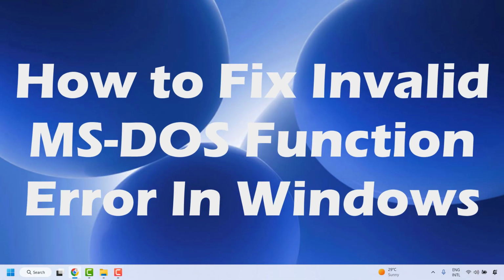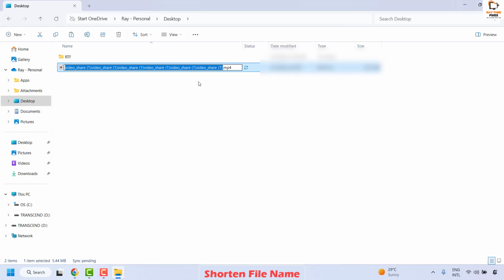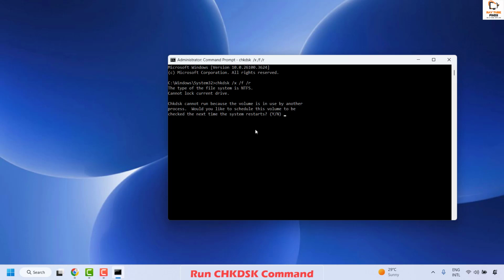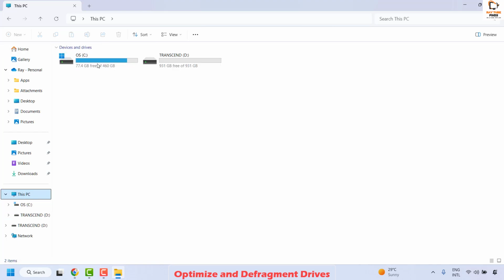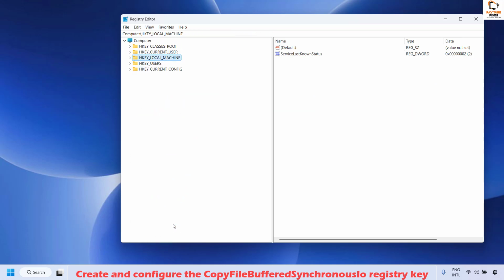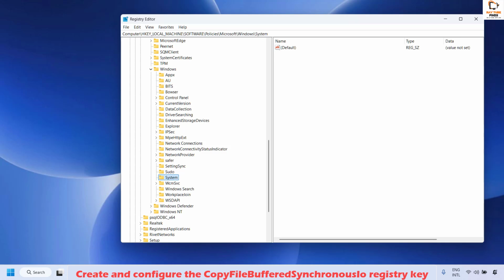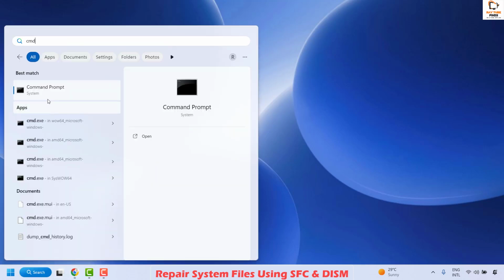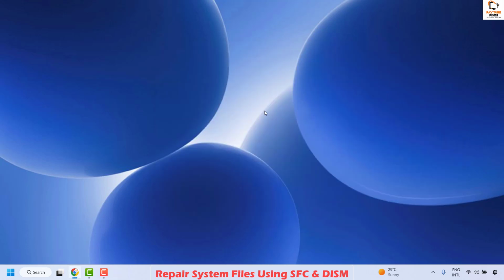Fix Invalid MS DOS Function error in Windows 11 & Windows 10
The "Invalid MS-DOS Function" error in Windows 11/10 typically occurs when attempting to move, copy, delete, or rename files. It is generally caused by file system incompatibilities, corrupted files, or issues with system settings. Below are effective solutions to resolve this error:

 Shorten the name of the file that you’re copying
In this solution, simply shortening the file name could help resolve the error when you try to move, delete, copy, or rename files/folders in Windows 10.

Run CHKDSK Command
chkdsk /x /f /r

Optimize and Defragment Drives

Create and configure the CopyFileBufferedSynchronousIo registry key

HKEY_LOCAL_MACHINE\SOFTWARE\Policies\Microsoft\Windows\System

Right-click on the blank space on the right pane and then select New -- DWORD (32-bit) Value.

Rename the value name as CopyFileBufferedSynchronousIo and hit Enter.

Double-click on the new value to open it.

Type 1 in the Value data box and press Enter to save the change.

You can now exit Registry Editor and restart your PC. On boot check, if the issue is resolved.

invalid partition table dell laptop
invalid mmi code android
invalid mmi code
invalid uan or password epf passbook
invalid uan in umang app
invalid coach id
invalid card information. please try again. error code (xn)
invalid parameters instagram password
invalid credentials problem
invalid input problem in mobile
invalid username or password
invalid mmi code jio sim
invalid vn qr code problem
invalid credentials problem instagram password change